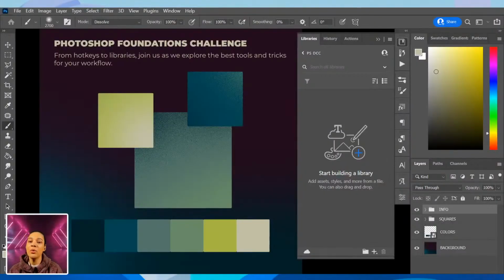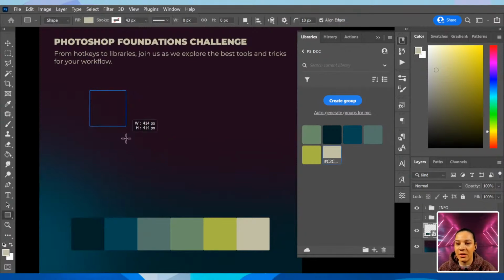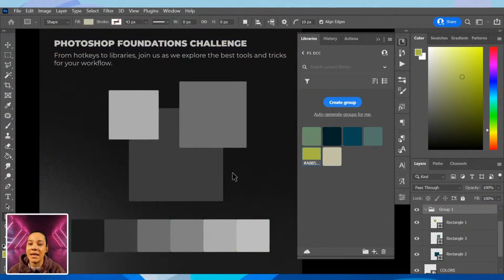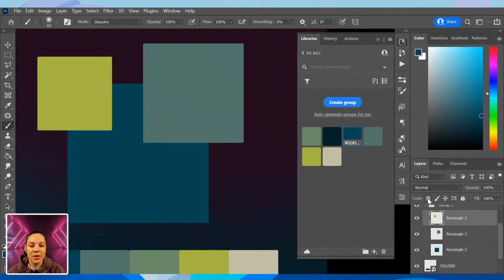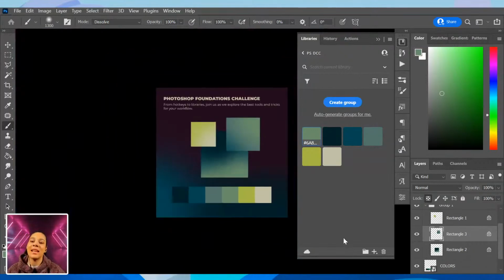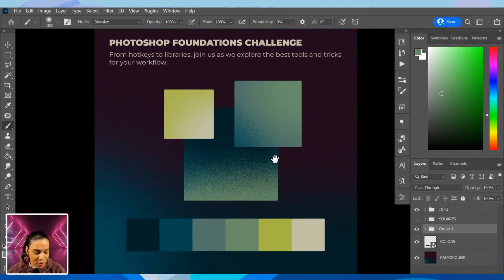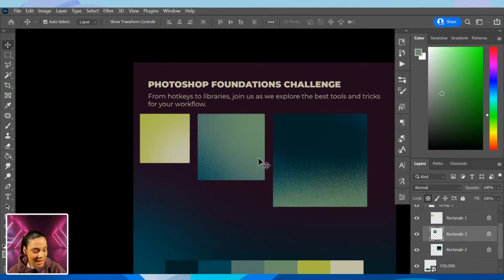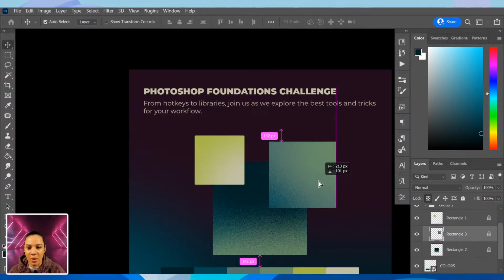Creative Encore: Top 5 Photoshop Tips | Photoshop Foundations Challenge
CHALLENGE: From hotkeys to libraries, join us as we explore the best tools and tricks for your workflow.

Share Your Work: Bit.ly/PSdiscord
Find More Challenges: Bit.ly/PsChallenges